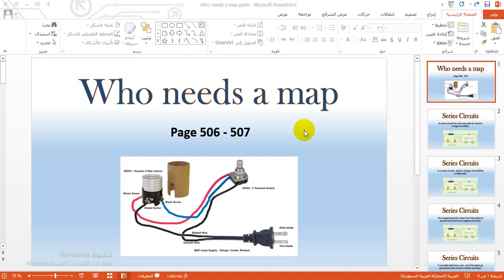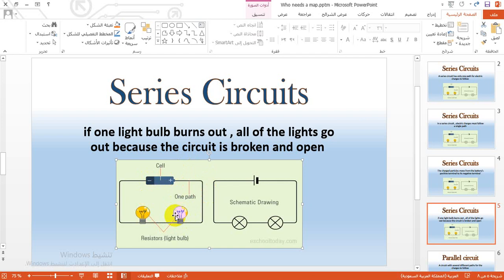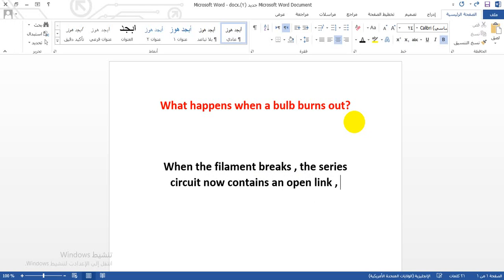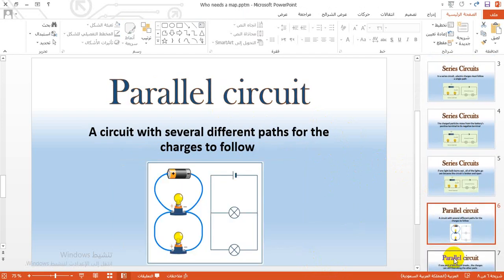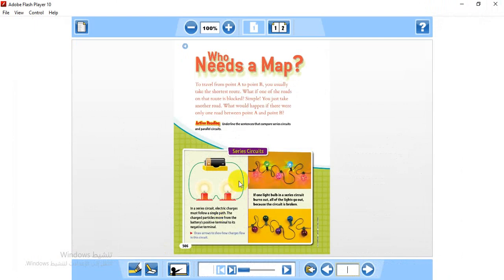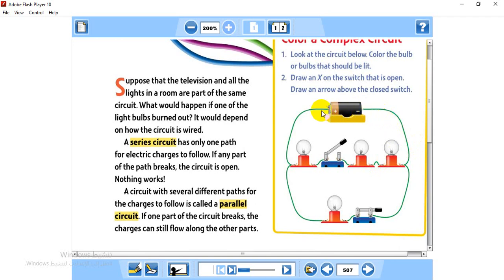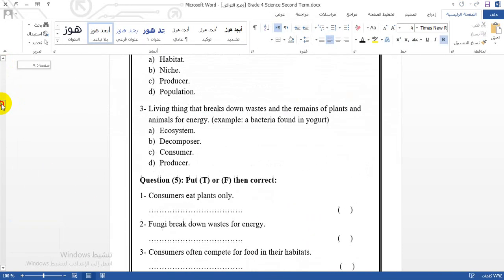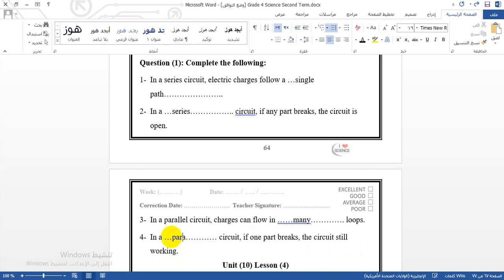Series and Parallel Circuit page 506 507